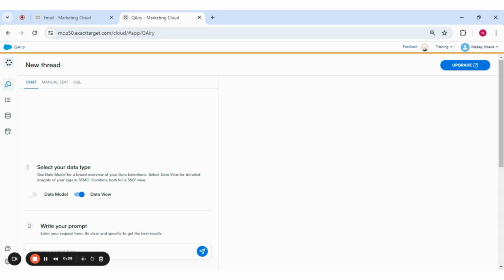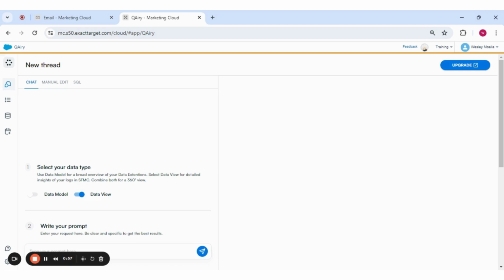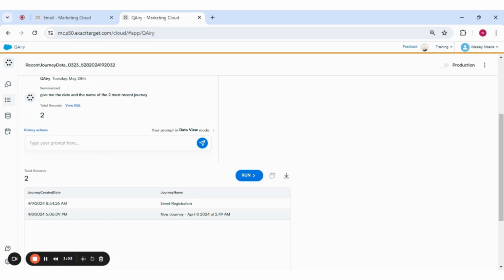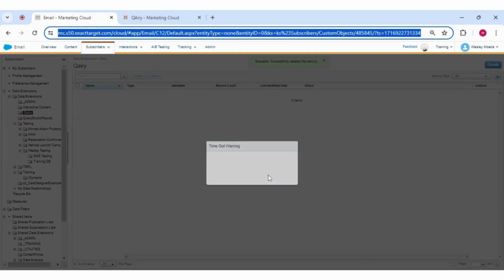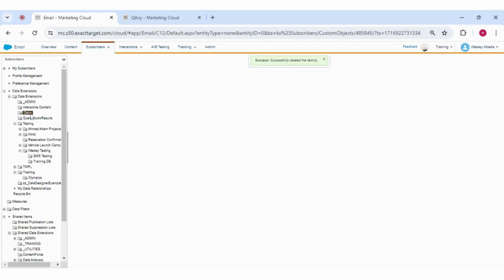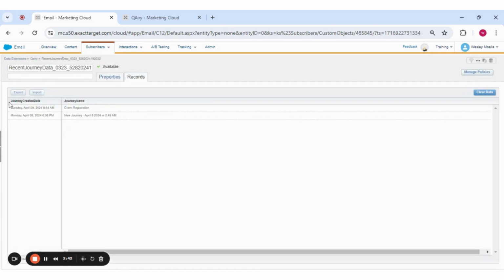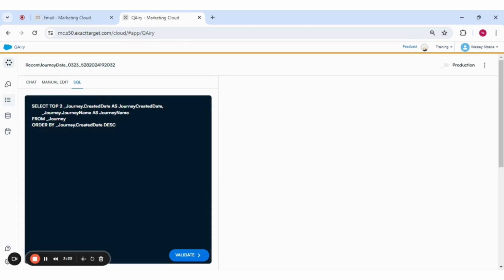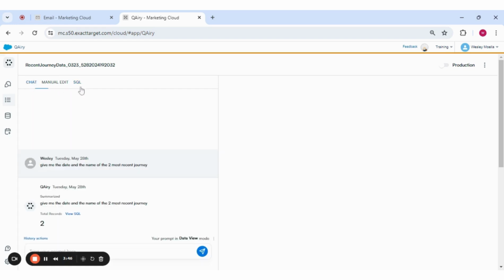Salesforce Marketing Cloud | AI-Driven Audience Segmentation with QAiry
In this video, we are going to see how to use the QAiry app to simplify SQL data retrieval and segmentation on Salesforce Marketing Cloud. Perfect for users with no coding experience, QAiry lets you type in natural language and the AI translates it into SQL.